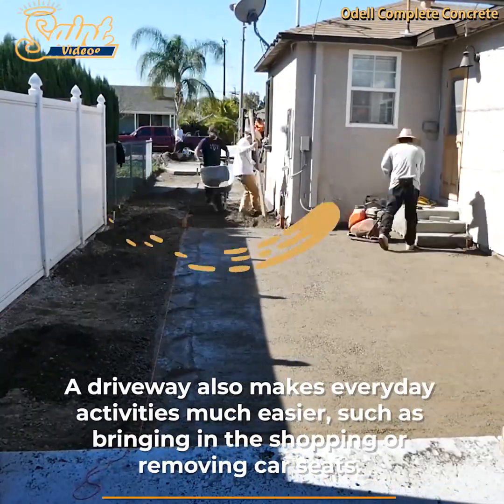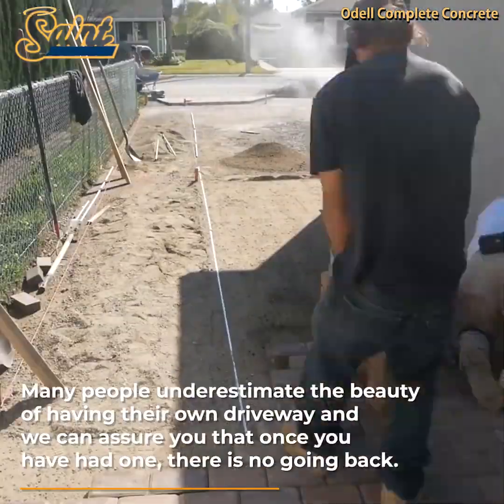Installing A Massive Paver Driveway